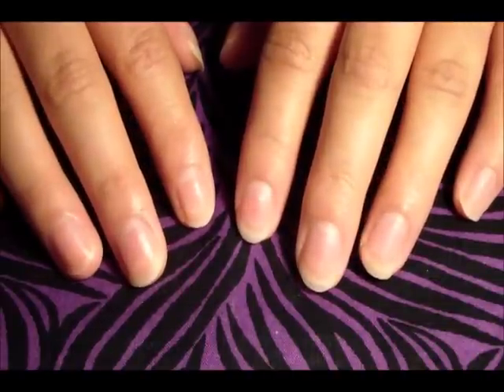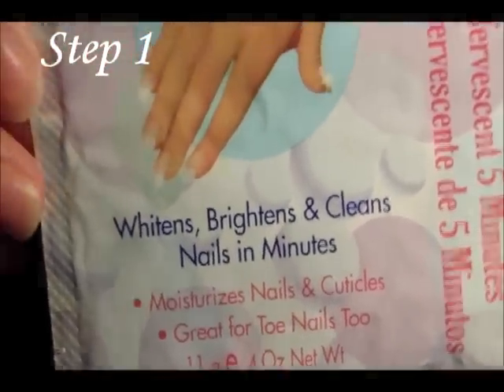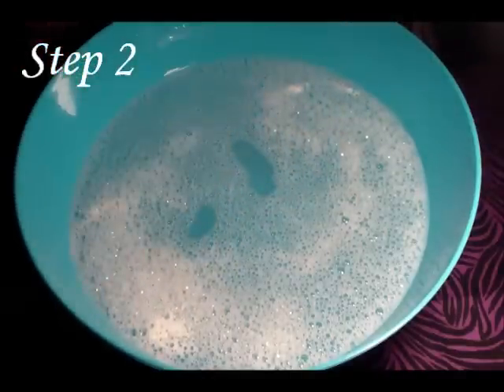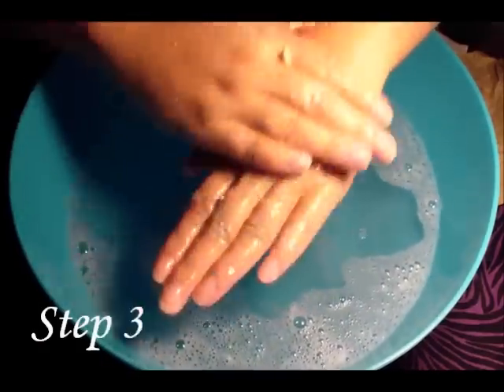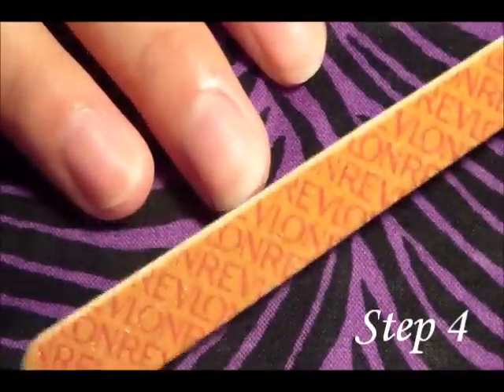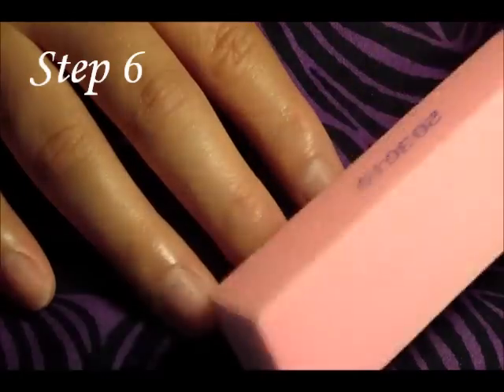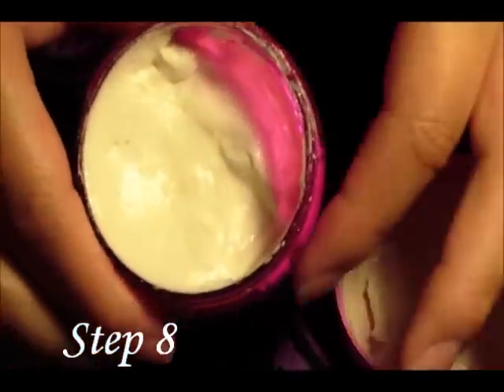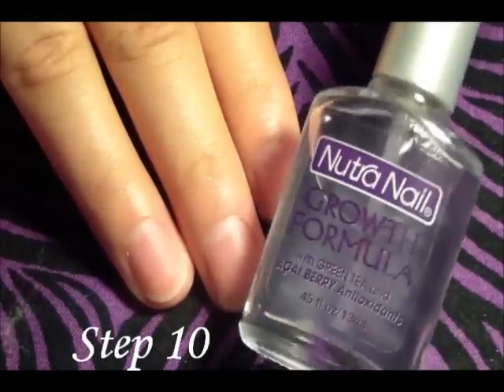Ten Step At Home Manicure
Hey you guys, hope you like this 10step at home manicure, its really easy to do and all of the materials are really cheap. You don't have to you all the materials that I used, of course you can use whatever you have. You just  want to make sure it relaxes you and makes your hands really soft so your nails can grow fast and healthy !

Add me on Facebook for Chats, Updates, Pics, Giveaways and More